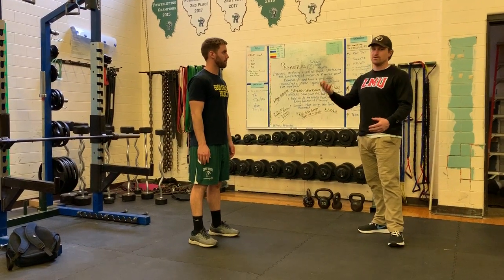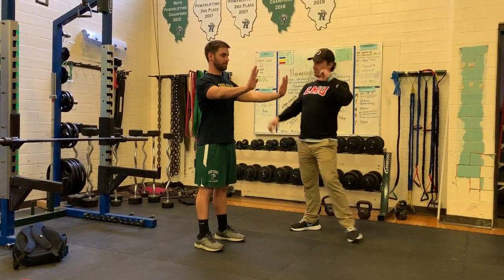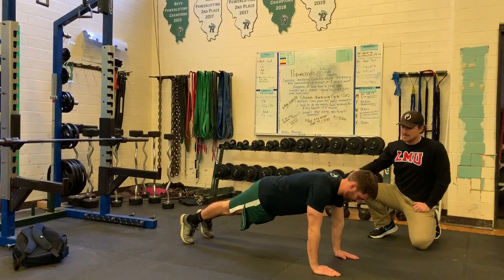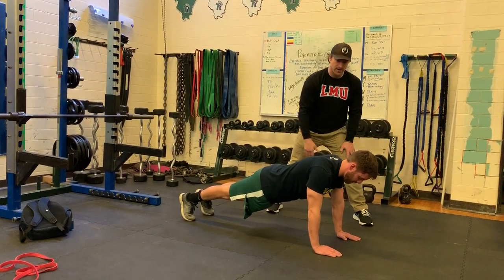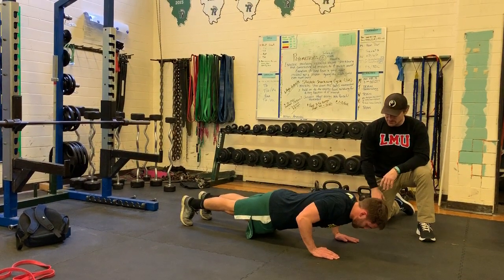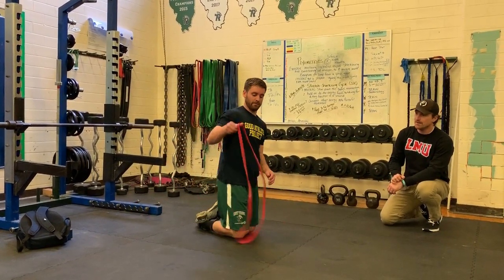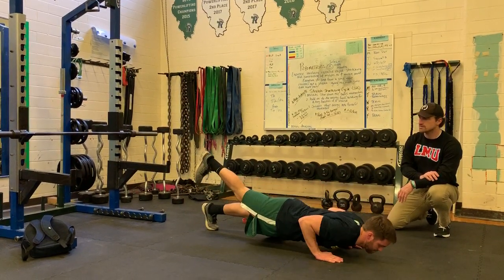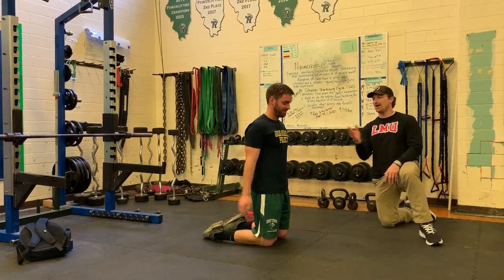NTHS Pushup Variations pt.1